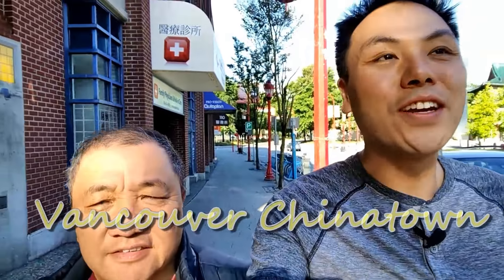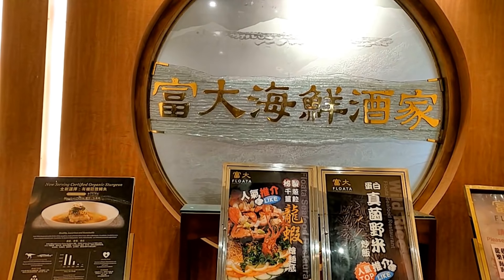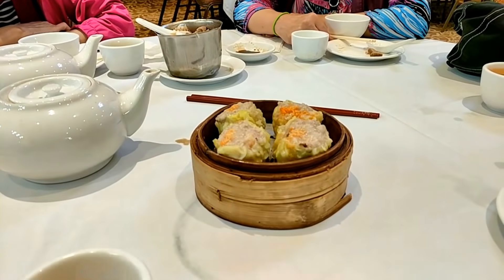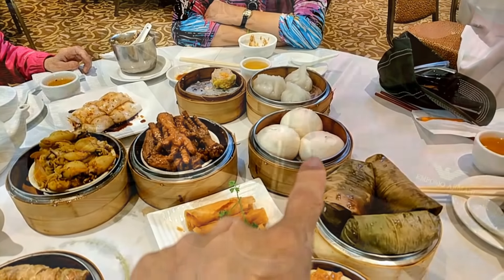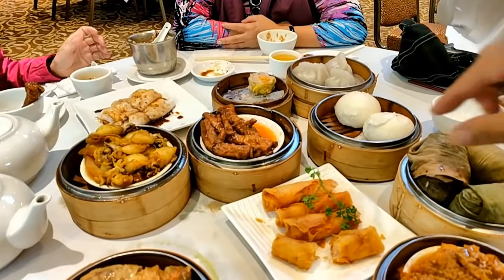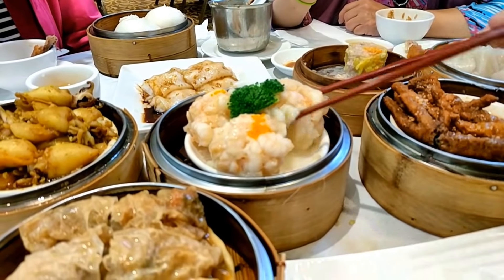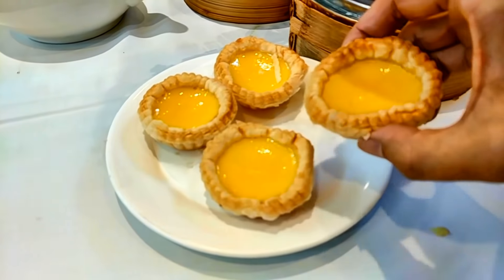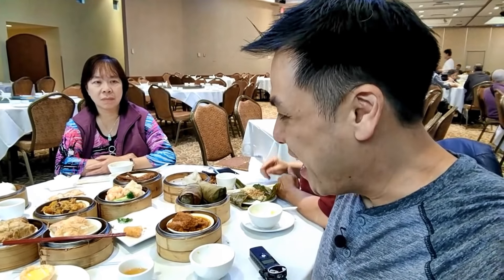Chinatown Dim Sum in Vancouver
We are in Vancouver Chinatown on this beautiful day. Ironically, Dim Sum restaurants are far and few between in Chinatown. However, we'll take you to one of the largest dim sum restaurants in Chinatown. We're going to have lots of food, lots of tea, and lots of desserts!

Floata Seafood Restaurant has been around for many many many years! We're going to try their early morning dim sum. It's 8am and we're getting a little hungry.

  • 180 Keefer St, Vancouver, BC

If you're visiting or a local exploring, give this place a try.  Nothing fancy, just traditional satisfying dim sum with good value.

Happy Dining!

Music used in this video:

  Artist:  Tobu

  Artist:  Erik Lund